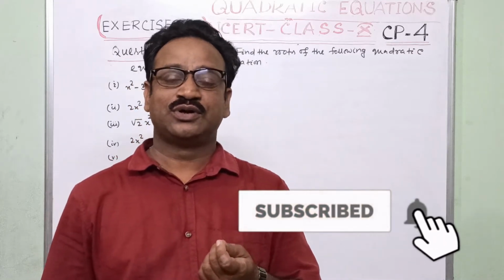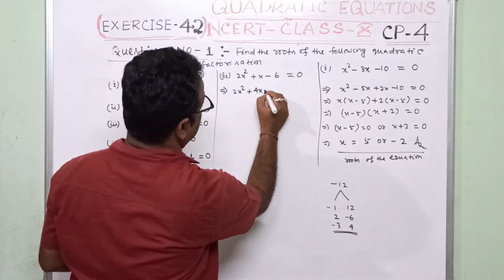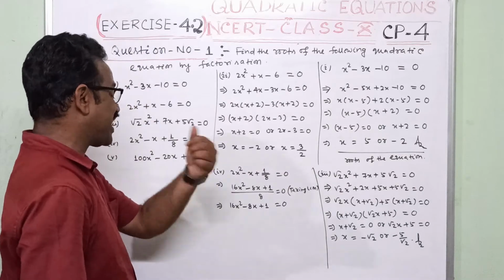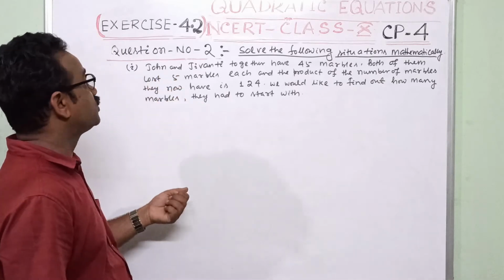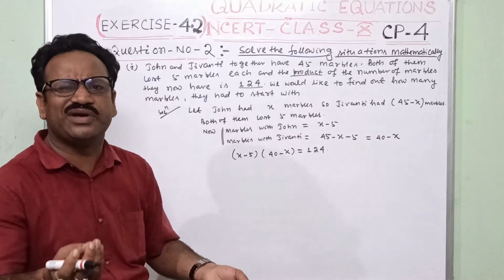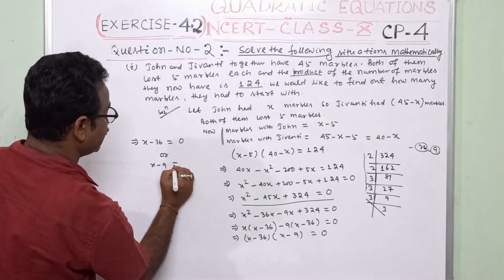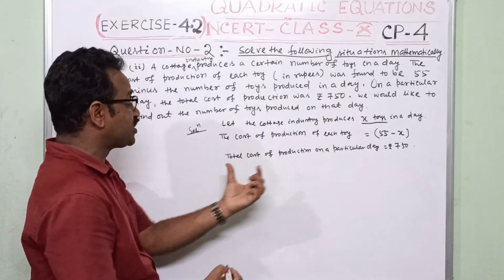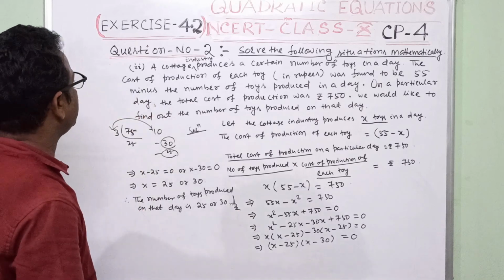QUADRATIC EQUATIONS - EXERCISE 4.2 (Q.NO- 1 & 2 SOLUTIONS) CLASS X NCERT.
Quadratic Equations is one of the most scoring topics of Maths in CBSE Class - 10. In this video, I have explained the numerical of Question number 1 & 2 of Exercise 4.2 in an easy and lucid manner. You will be able to solve all the numerical based on factorisation method. Equations reduced to the Quadratic form.
                                                  This will enable you to understand the topic in a lucid and systematic way and will help you to solve the Quadratic Equations more efficiently as well as ensure you to score more marks in your upcoming Examinations.